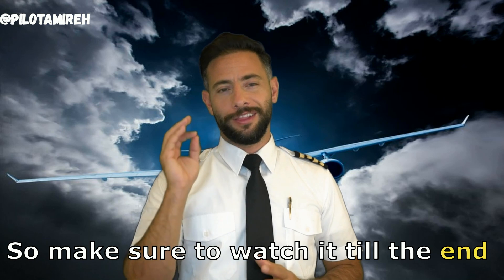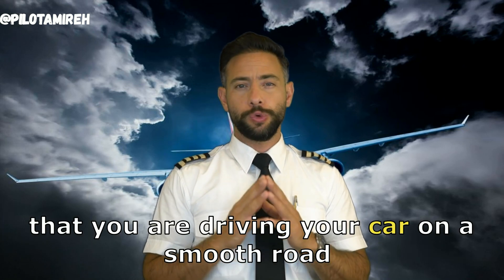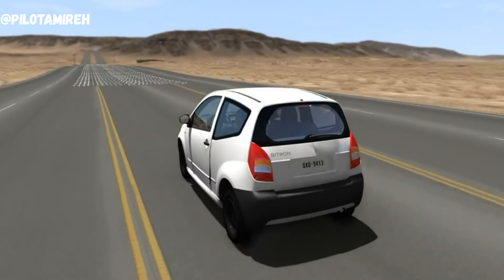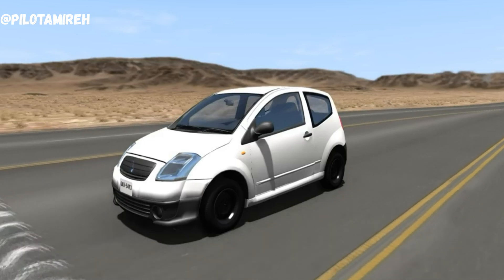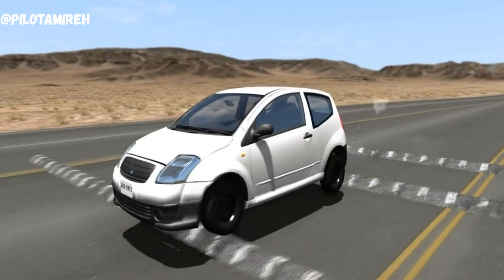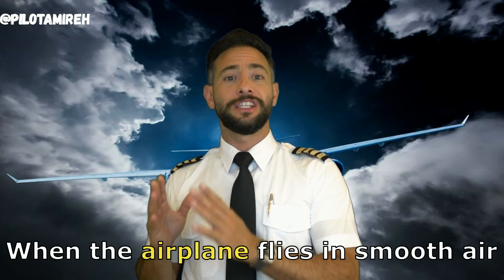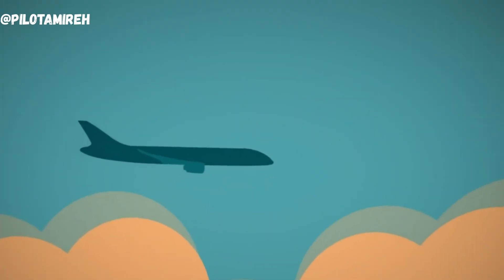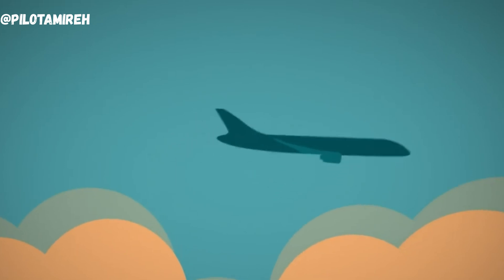HOW to OVERCOME FEAR of TURBULENCE? is TURBULENCE DANGEROUS? Explained by PILOTAMIREH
The Video DOES NOT Represent My Current Employer